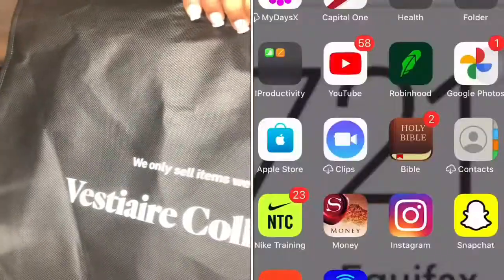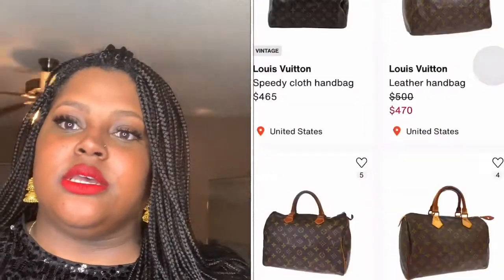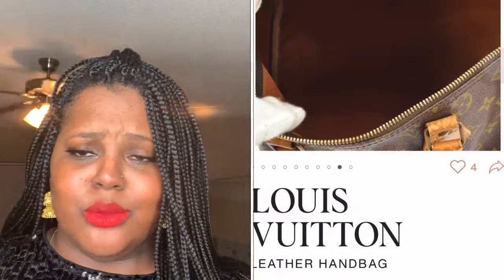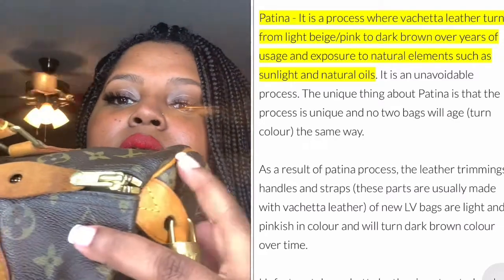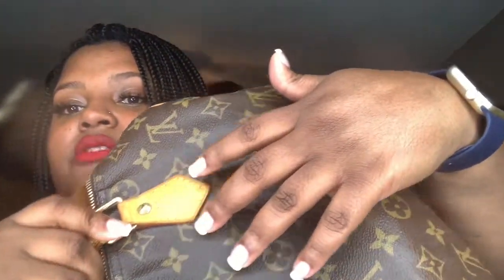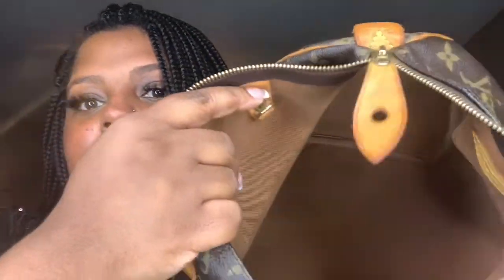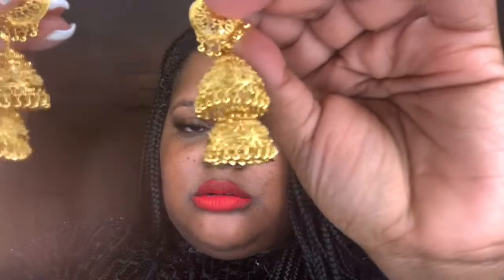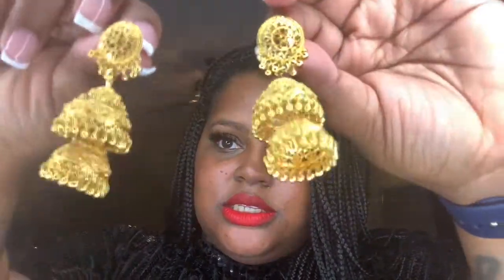LOUIS VUITTON| SPEEDY 30| VESTIAIRE COLLECTIVE REVIEW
I purchased a gently used/ good condition speedy to replace the one that was stolen in 2014. I purchased my bag from Vestiaire Collective. This was not a sponsored review, I purchased this item with my own money.

Speedy 30 purchased from

Earrings

K E E P   U P   W I T H   ME ⤵️